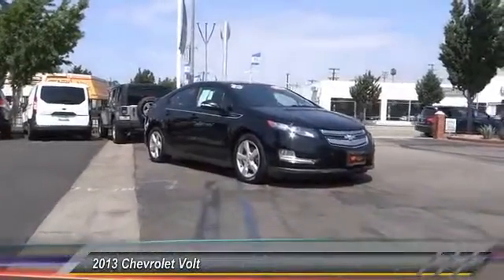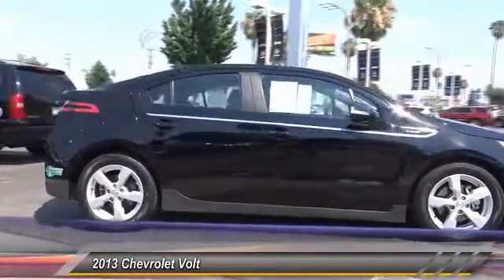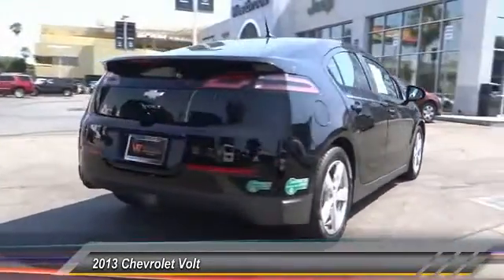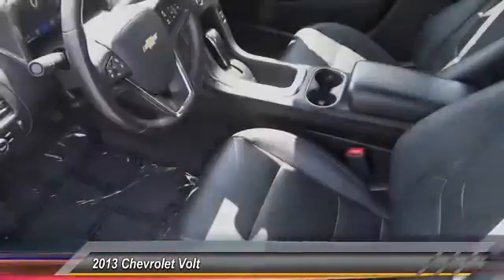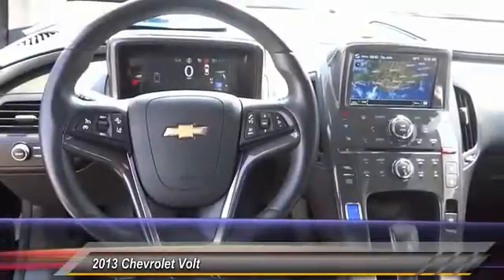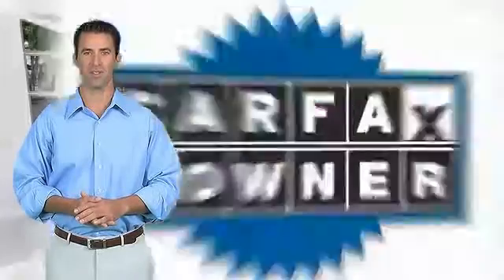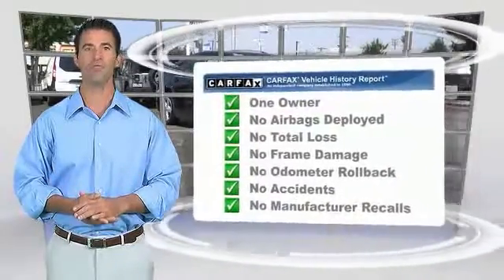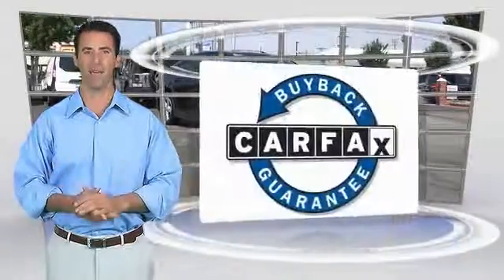2013 Chevrolet Volt VAN NUYS LOS ANGELES SAN FERNANDO VALENCIA CANOGA PARK uc148074t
2013 Chevrolet Volt 5dr HB

RUSSELL WESTBROOK CHRYSLER DODGE JEEP RAM PROUDLY SERVICING VAN NUYS, LOS ANGELES, SAN FERNANDO, VALENCIA, CANOGA PARK, & SURROUNDING SOUTHERN CALIFORNIA LOCATIONS. THIS BLACK 2013 Chevrolet VOLT IS EQUIPPED WITH A 4 Cylinder Engine 1.4L/85, AUTOMATIC TRANSMISSION, AND RECEIVES AN ESTIMATED 35 City/40 Hwy MPG. CONTACT RUSSELL WESTBROOK CHRYSLER DODGE JEEP RAM OF VAN NUYS TO SCHEDULE A TEST DRIVE AND TAKE THIS 2013 Chevrolet VOLT HOME TODAY, OR VISIT OUR SHOWROOM CONVENIENTLY LOCATED AT 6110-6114 VAN NUYS BLVD VAN NUYS, CA 91401. STOCK #: uc148074t | 2013 Chevrolet Volt 5dr HB 2013 Chevrolet VOLT 5dr HB **LEATHER INTERIOR**, **NAVIGATION / GPS**, **BACKUP CAMERA**, **SIRIUS XM RADIO**, **1-OWNER**, and **CLEAN CARFAX**. Black and Jet Black Seats/Ceramic White Accents w/Premium Cloth Seat Trim. At Russell Westbrook Chrysler Dodge Jeep Ram of Van Nuys we provide premium customer service with a hassle-free buying experience. Make sure to ask about our $0 Down Financing on this vehicle! Imagine yourself behind the wheel of this attractive 2013 Chevrolet Volt. Want to save some money? Get the NEW look for the used price on this one owner vehicle. Previous owner purchased it brand new and it still looks like the day it rolled off the lot! Make sure to ask about our $0 Down Financing on this vehicle! STOCK #: uc148074t | VIN: 1G1RH6E42DU148074 | 2013 Chevrolet Volt 5dr HB Russell Westbrook CDJR of Van Nuys